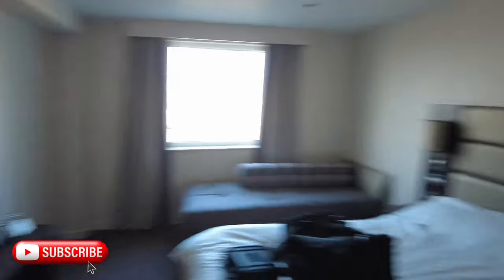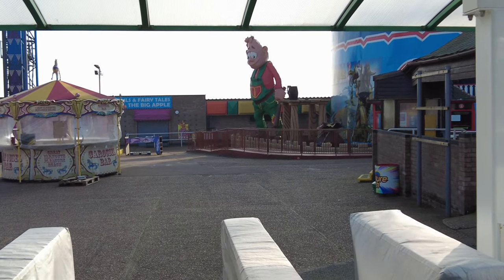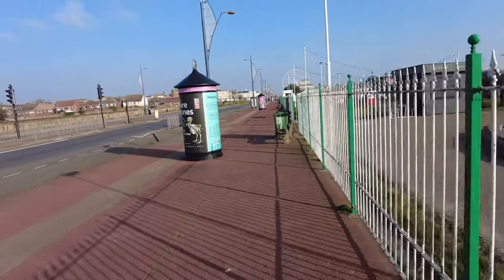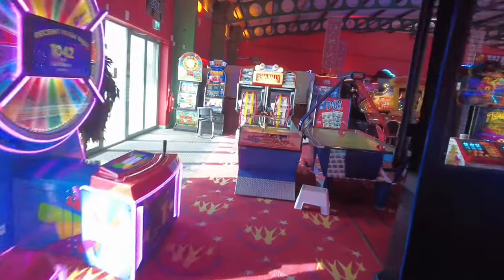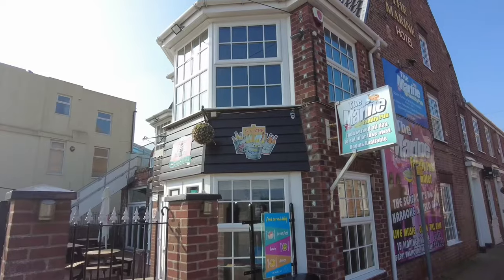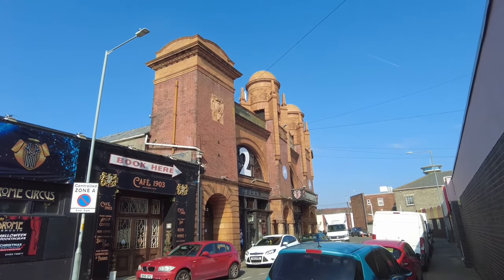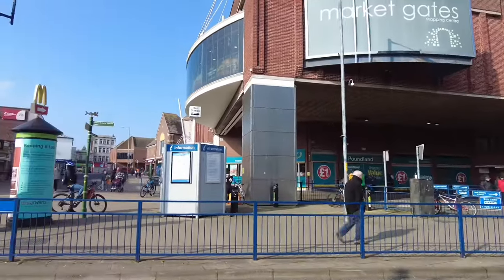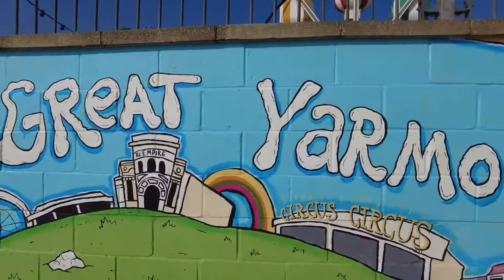I Visited GREAT YARMOUTH & It Totally SURPRISED ME!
Be prepared to see Great Yarmouth as you’ve never seen it before as I take you on an off-season 4K walking tour of the ‘Golden Mile’.  Located on the east coast of Norfolk, this classic seaside resort is best known for its beautiful long sandy beach, seafront amusements and of course the famous Pleasure Beach, which has the second oldest rollercoaster in the UK.

Usually a thriving tourist destination, on this cold March morning I get the WHOLE seafront to myself, so walk with me and see a completely different side to the usual hustle and bustle in summer! There is a huge range of fun things to do and places to see, and although most of them aren’t currently open, you can see why it is so popular for a short break in the UK.  I explore the two classic piers, around the spectacular abandoned Winter Gardens, the sealife centre, the Model Village, the landscaped gardens and even the historic Hippodrome circus.  There really are attractions for all the family here, rain or shine.

Although slightly eerie and quiet (and windy!), this was one of my favourite day trips so far since my YouTube adventures started!

If you don’t know me already, I’m Jack and I’m exploring the UK, making travel vlogs as I go.